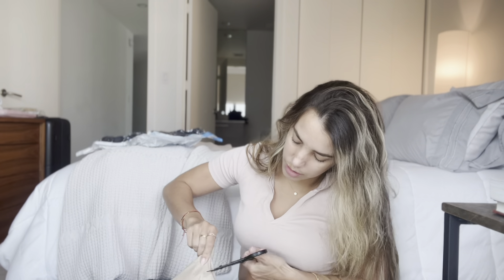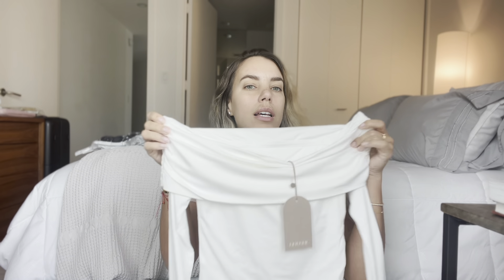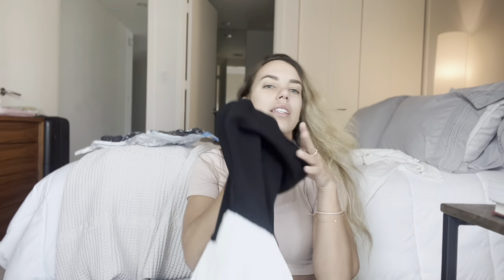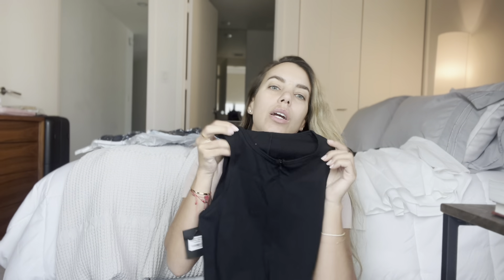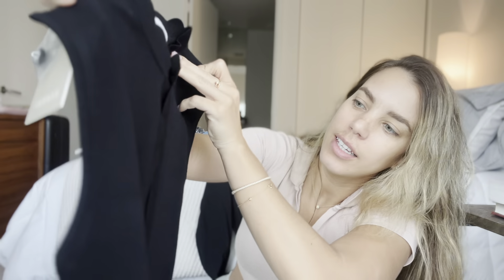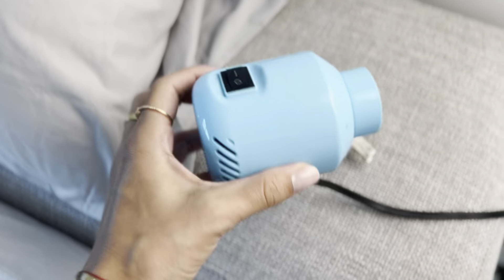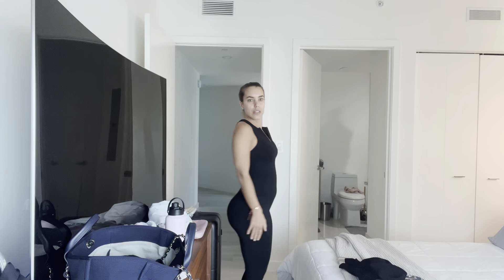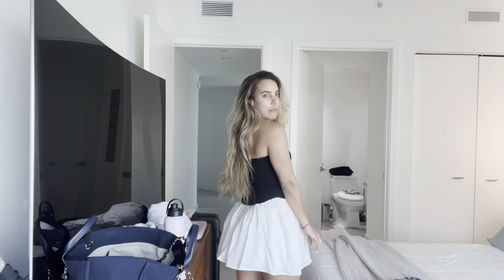First time ordering Meshki + try on haul + packing for Aspen!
Meshki Try on Haul + Packing for Aspen!
Meshki clothes order try on haul review, first time purchasing from meshki and it did not disappoint! Also, packing for aspen :)

LINKS:
✨ Amazon Storefront